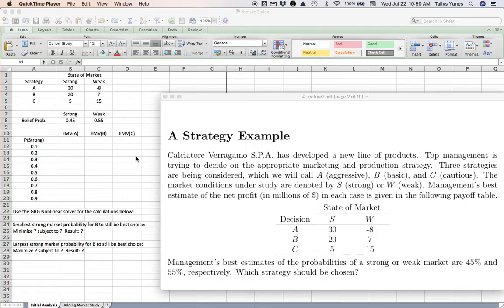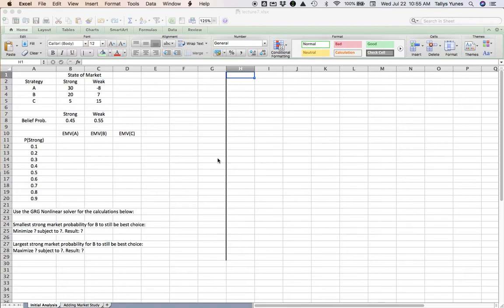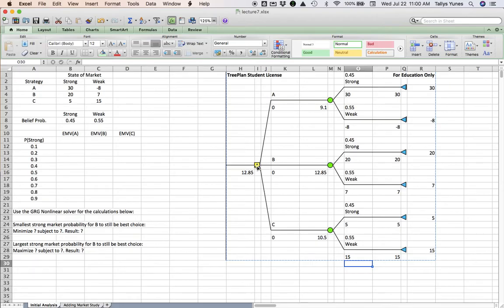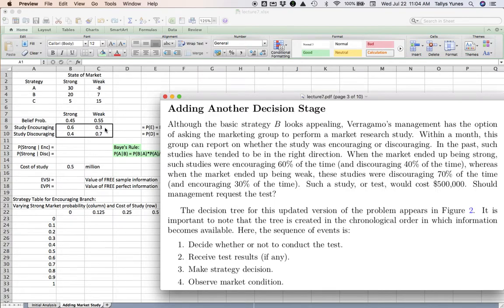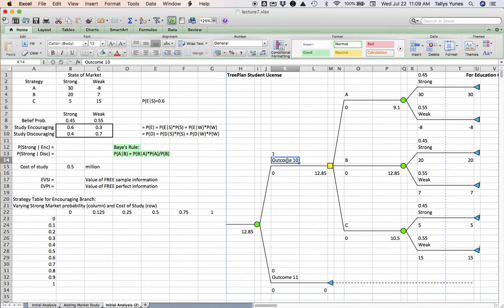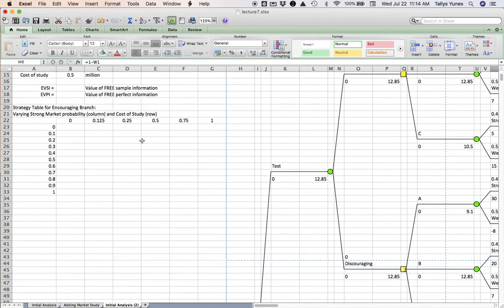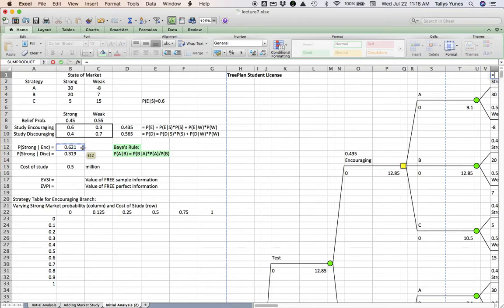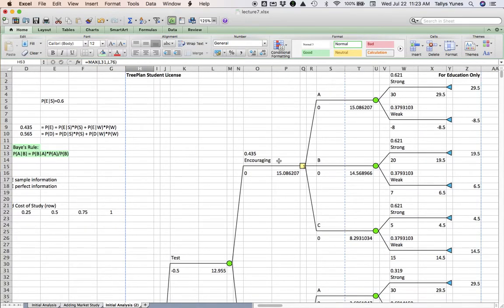A Business Strategy Example with Decision Trees in Excel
Buy complete spreadsheet (must purchase the tree add-in first; see below)

A refresher on conditional probabilities and Bayes Rule, both of which I use in this video

A company is launching a new line of products and is torn between a marketing and production strategy that can be aggressive, basic, or cautious. Considering the related payoffs and probabilities that the market will react well (or not) to their product, what is the best strategy to pursue?